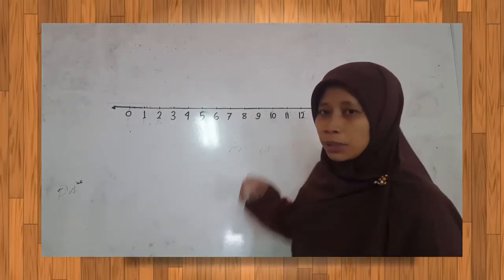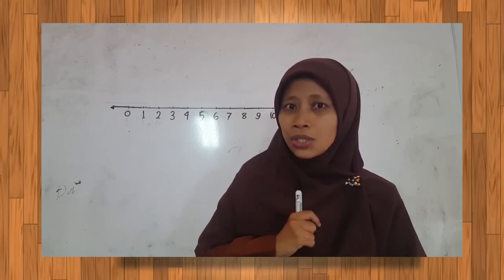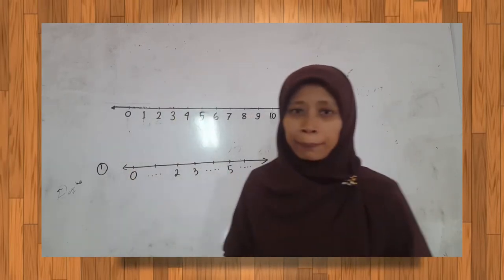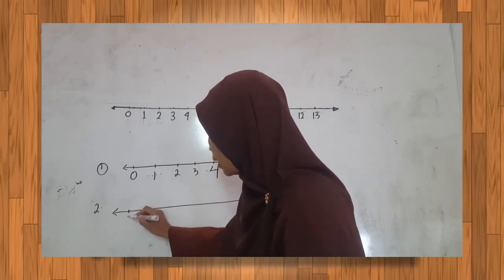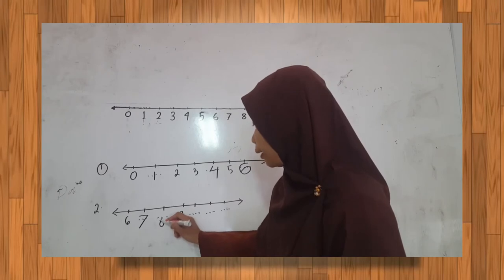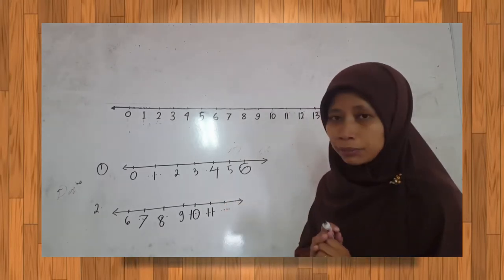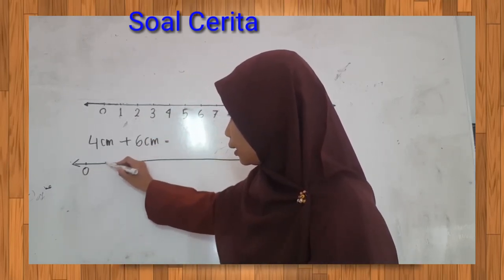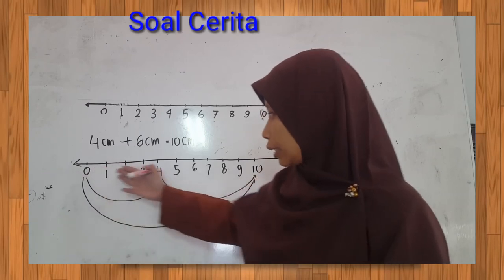Penjumlahan dengan Menggunakan Garis bilangan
Garis bilangan , penjumlahan dan sol cerita